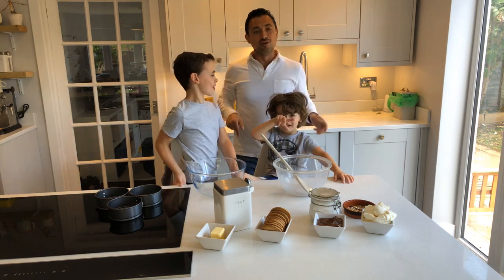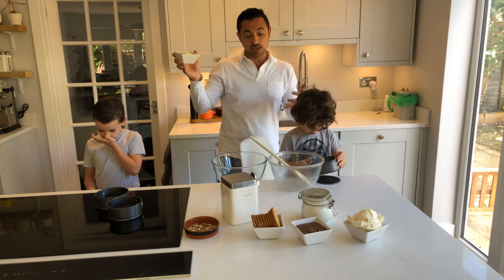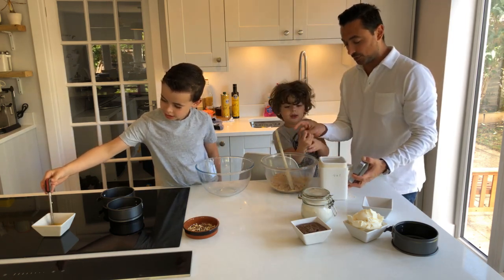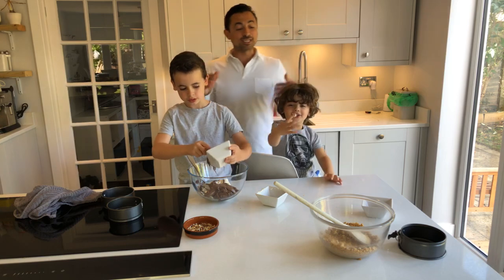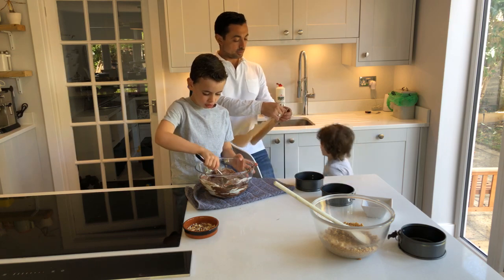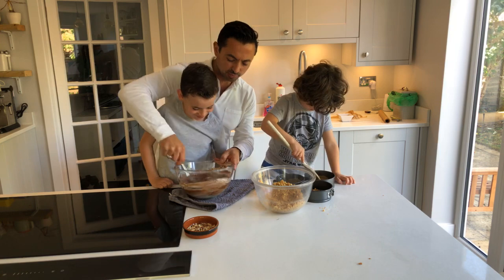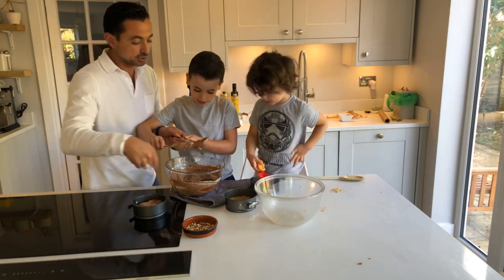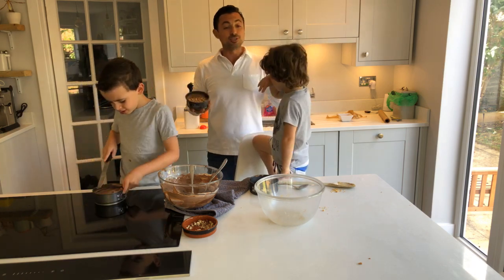No-cook Nutella cheesecake...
Two words - Nutella and cheesecake. What can be better than that! Easy to make and takes no cooking: just mix and put together! A perfect weekend treat! To get the ingredients list for all our live shows (and previous episodes) just head to TheoCooks.com